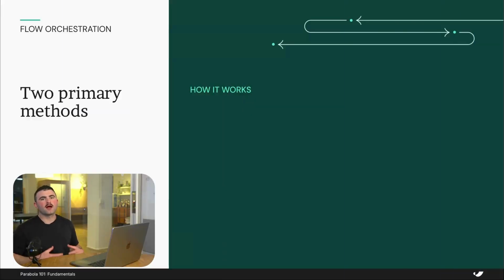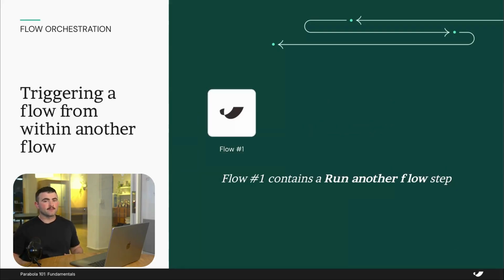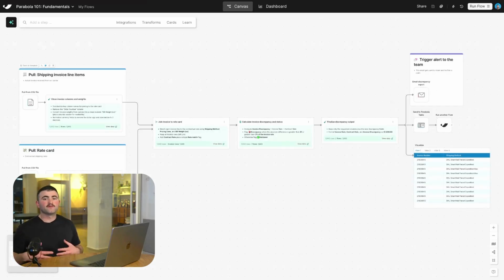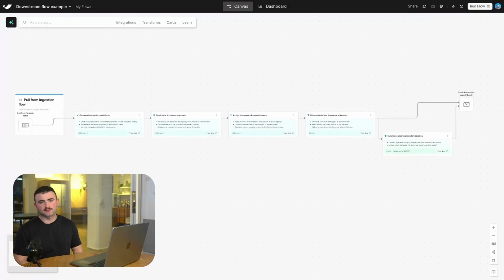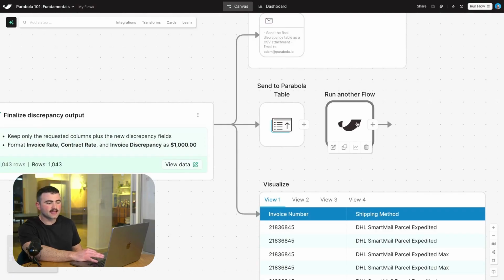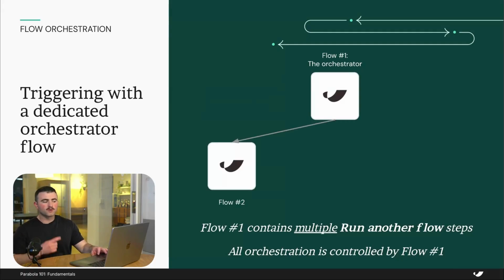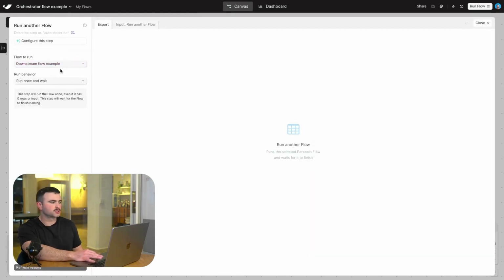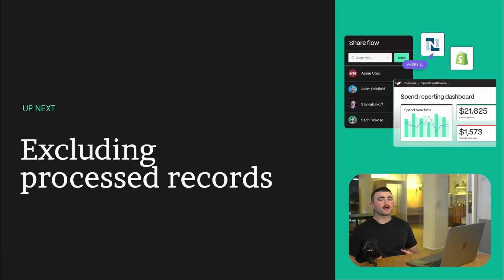Parabola 301: Flow orchestration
In this lesson, you’ll learn how Parabola Tables let you store, share, and reuse data across flows — and see how the best teams use a central ingestion engine to drive consistency and reduce redundant work.